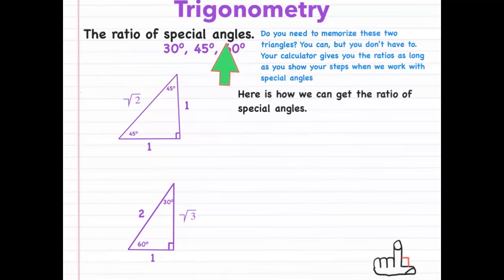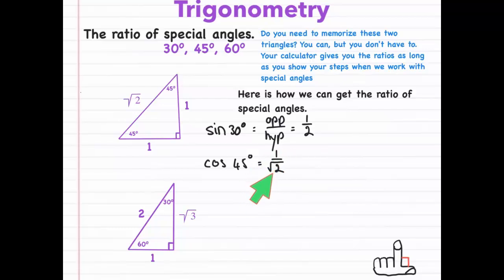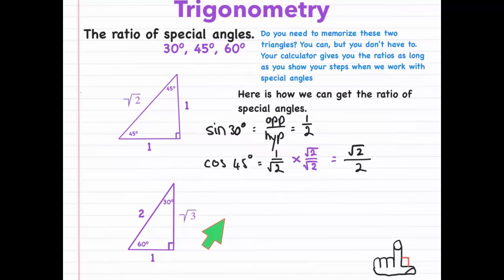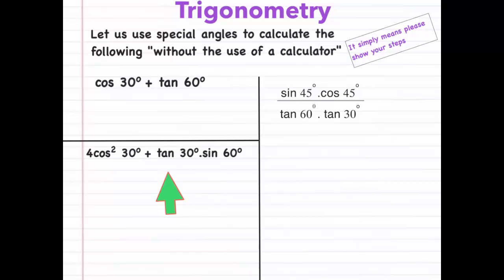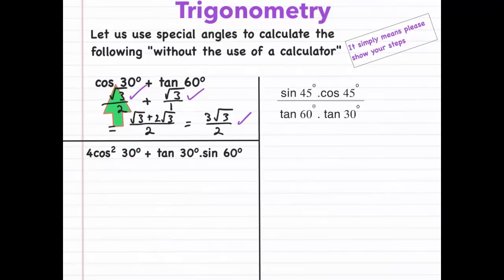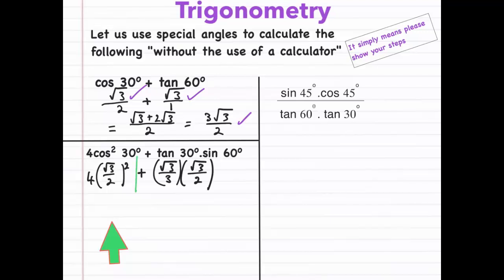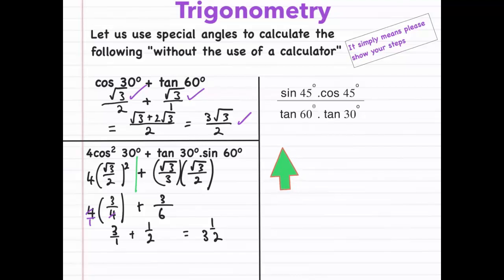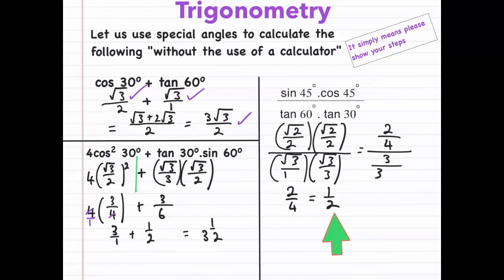Lesson 4 - ratios of special angles